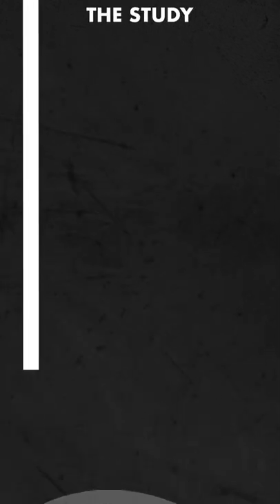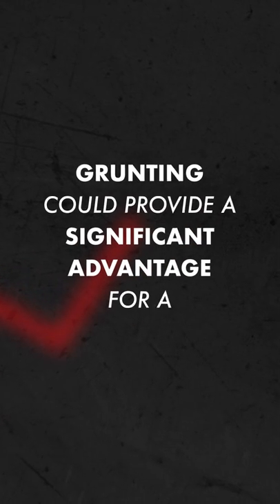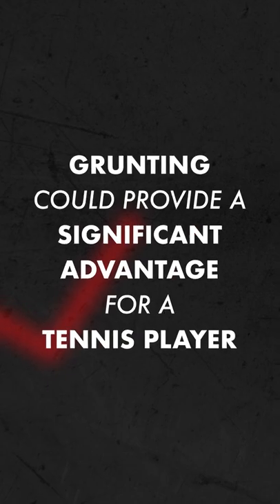Why Do Tennis Players Grunt?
Numerous theories, from distracting opponents to releasing tension and improving breathing and rhythm, have been put forward to explain why tennis players grunt.

But while these theories and the benefits they provide are a matter of personal preference, grunting actually has been scientifically proven to give you an edge on the tennis court – by improving your power and velocity.

A YouTube answering: 'Why do tennis players grunt?'